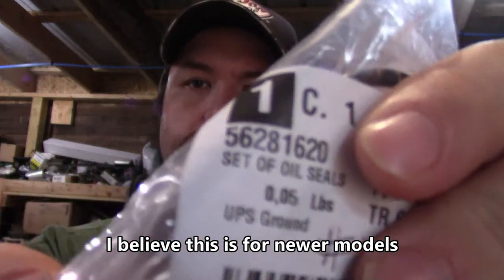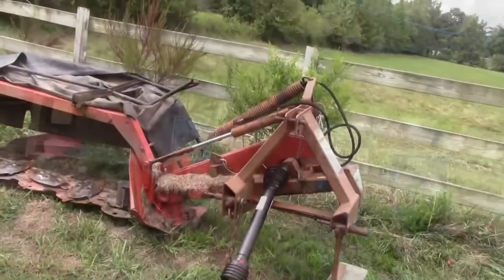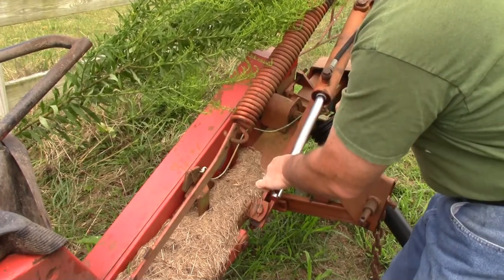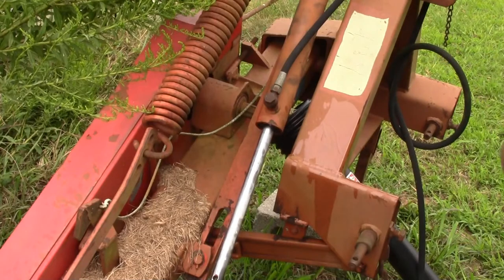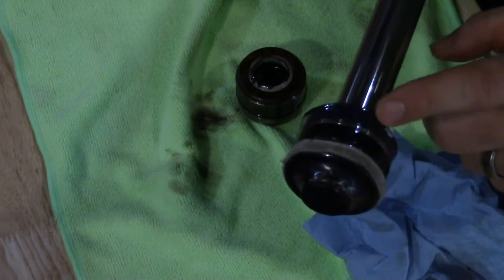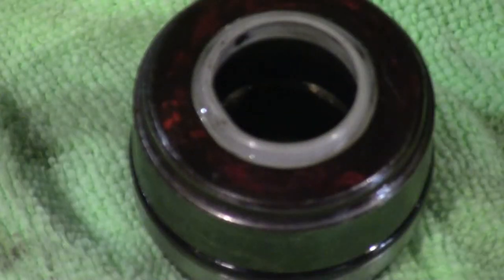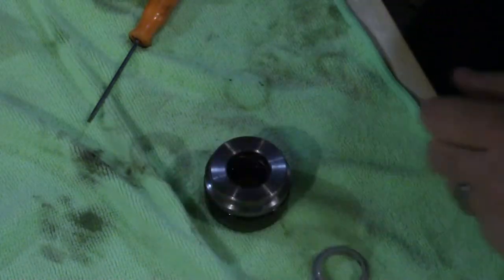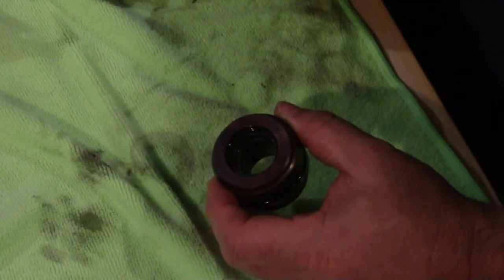Kuhn GMD 500 Lift Cylinder Repair Part 1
Replacing the inner seal in the lift cylinder.  I repaired this two weeks ago but installed the seal backwards.  Part 1 of 2